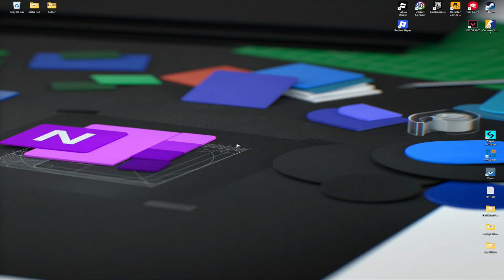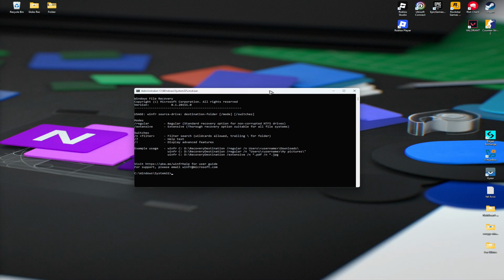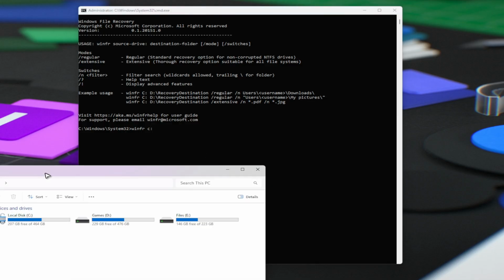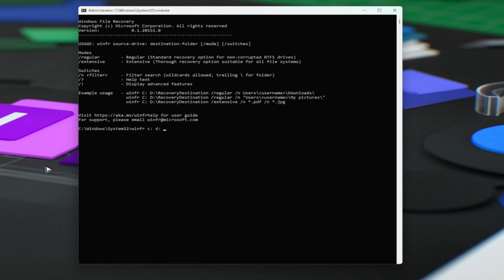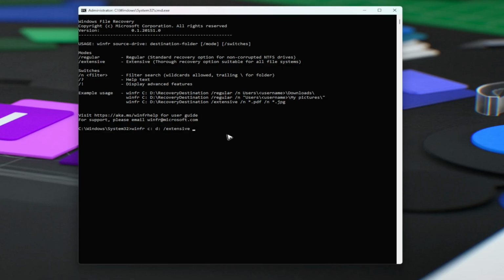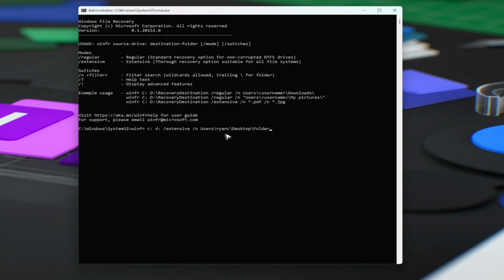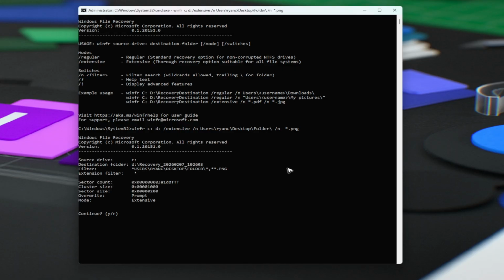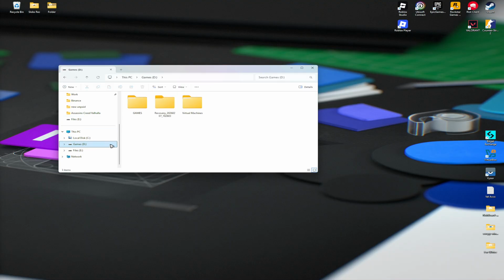How To Recover Permanently Deleted Files & Folders in Windows 11 (Easy 2026)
How To Recover Permanently Deleted Files & Folders in Windows 11

In this video, I will show you how to recover permanently deleted files and folders in Windows 11. If you accidentally deleted important data using Shift + Delete or emptied the Recycle Bin, this tutorial will explain all possible recovery methods. I’ll cover built-in Windows recovery options, File History, and advanced solutions to restore lost files safely. This step-by-step guide is perfect for anyone who wants to recover deleted documents, photos, or folders on Windows 11 without causing further data loss.

⏱ Chapters:
00:00 Introduction
00:10 Recover Deleted Files Windows 11

🔧 Equipment & tools I use:
- Best Camera:
- Best Laptop: